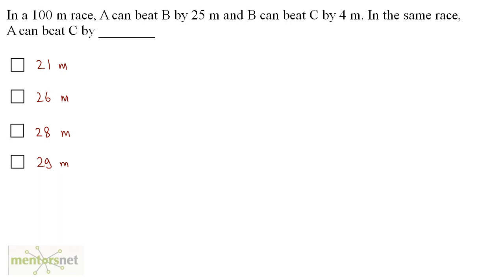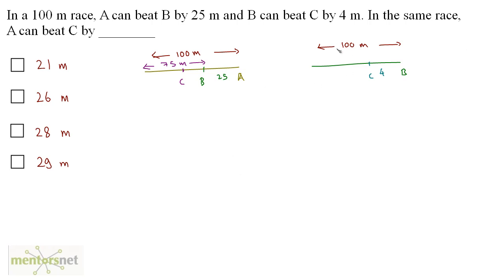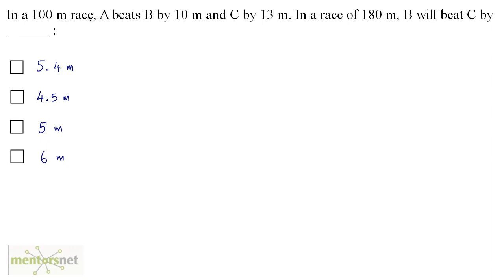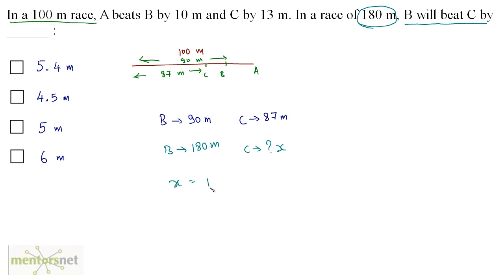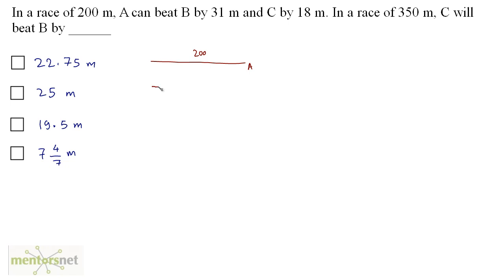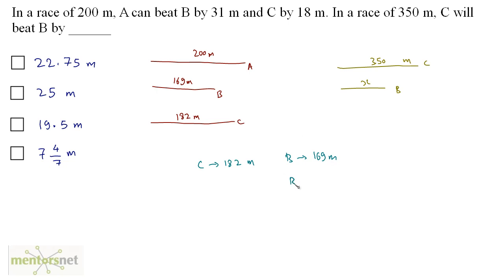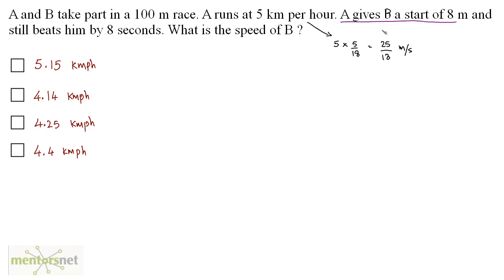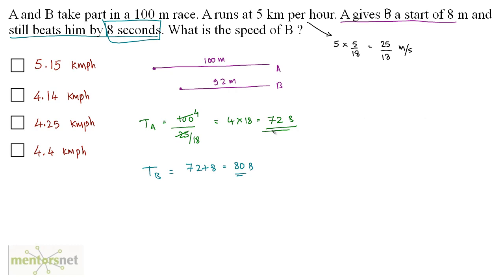QT 236 Question Set 2 on Races